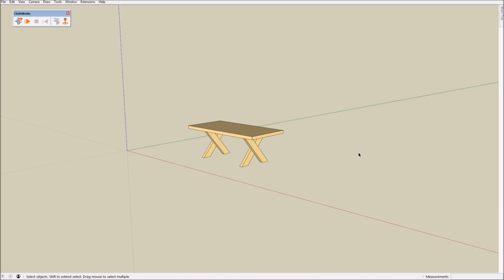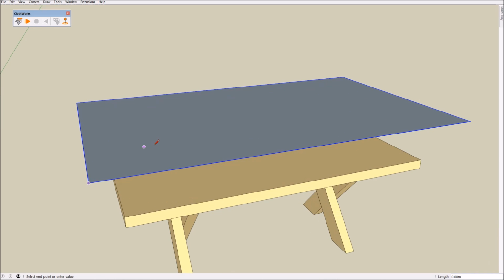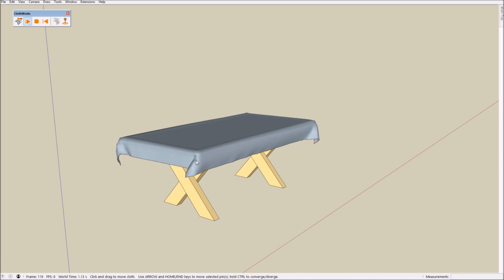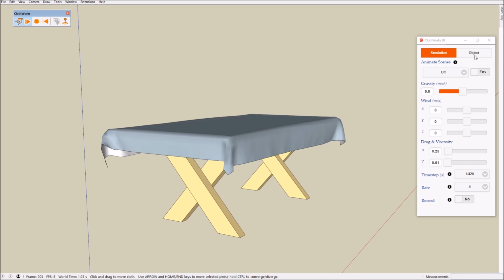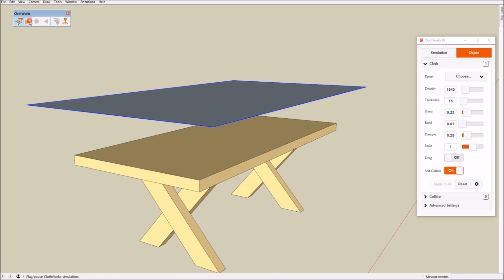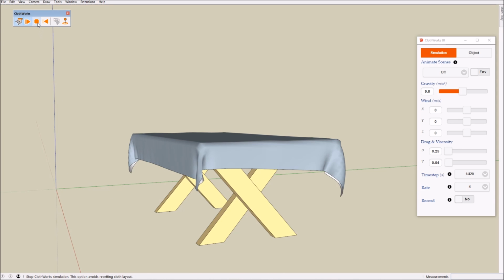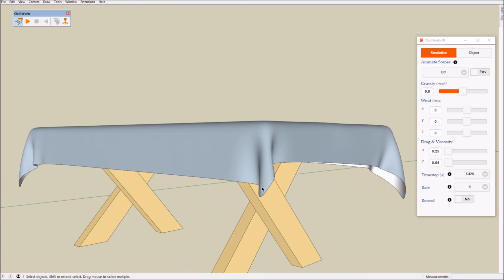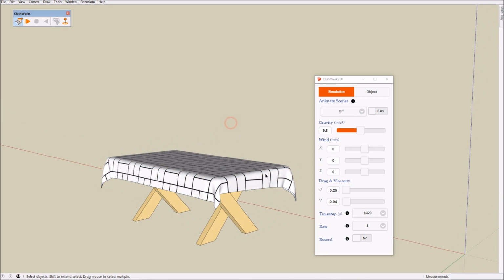ClothWorks - Draping Picnic Table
Demonstrates how to lay cloth over a rectangular surface.